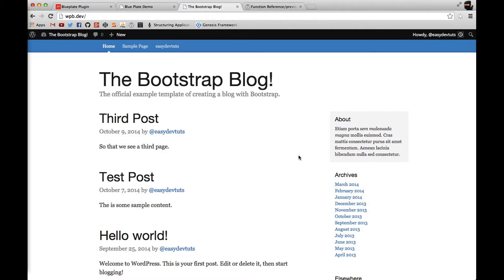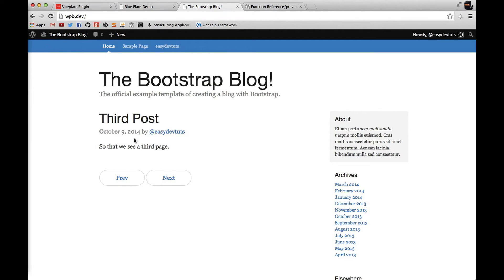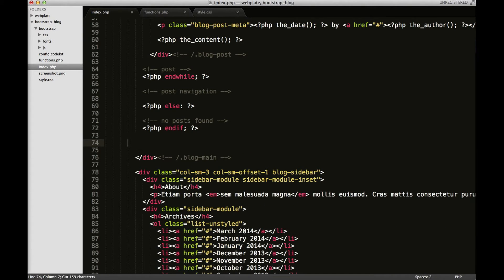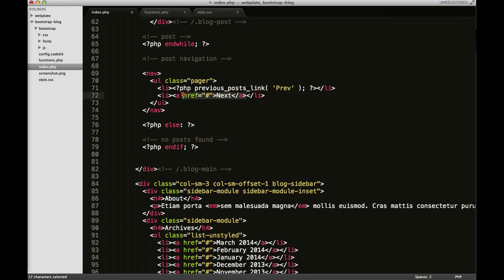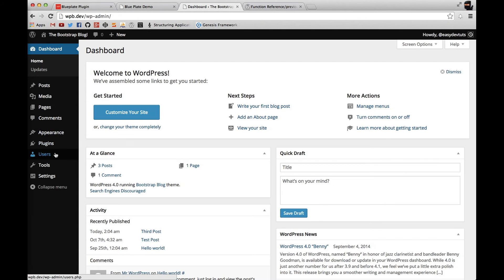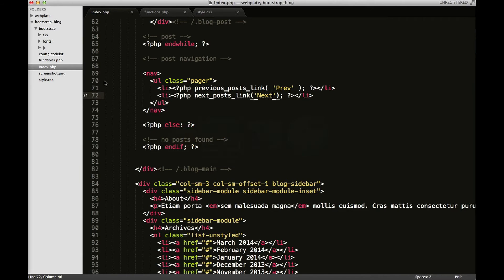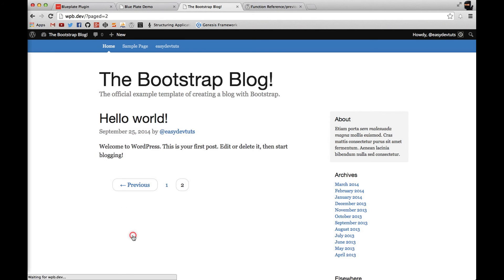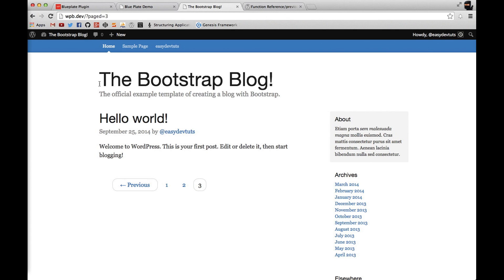Bootstrap Blog - 6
In this video you'll learn how to add WordPress paging navigation, or pagination.

A very simple code sample is shown to navigate between pages, a more complex example including page numbers can be found at: